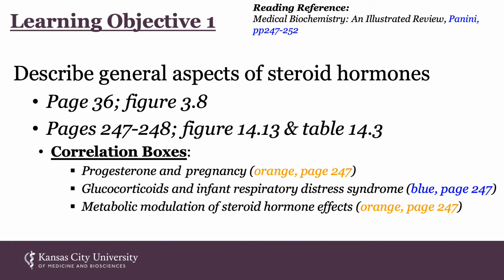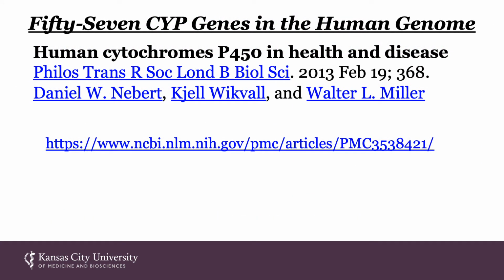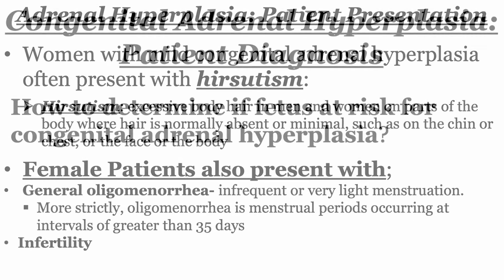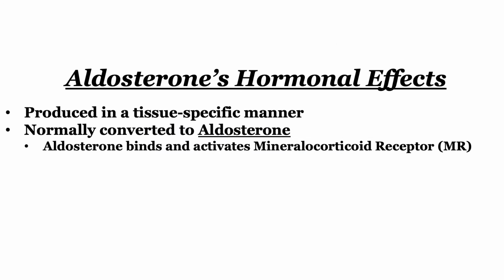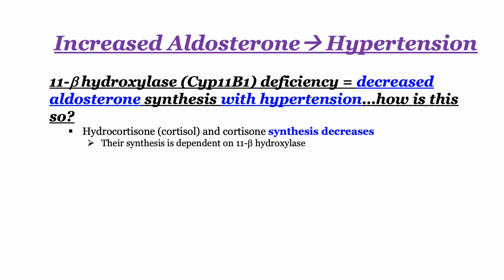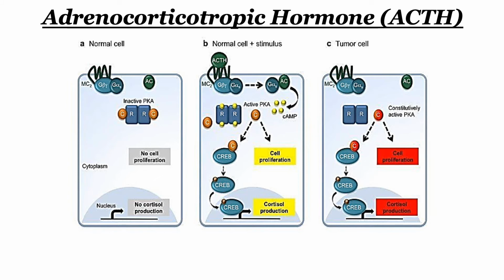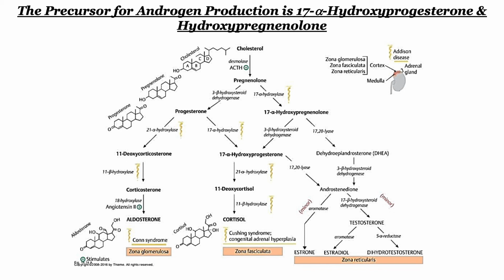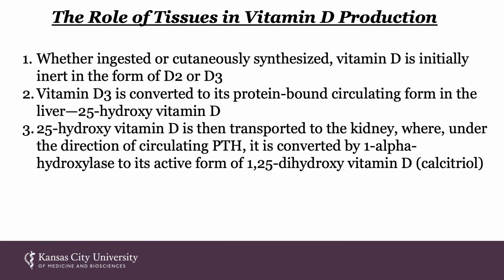2020 Steroid Biosynthesis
Enzyme deficiencies associated with Congenital Adrenal Hyperplasia including relationships to Hyperaldosteronism and Conn's Syndrome.